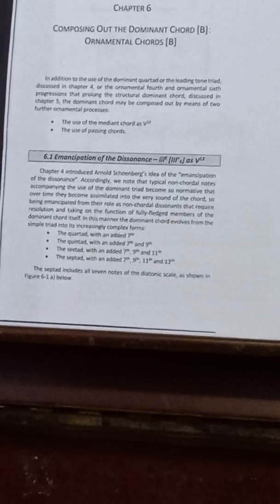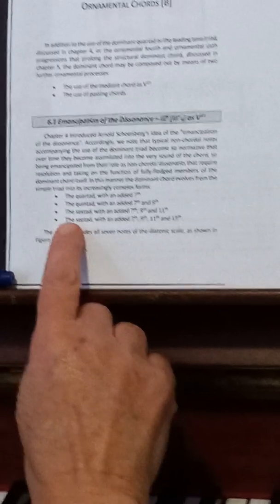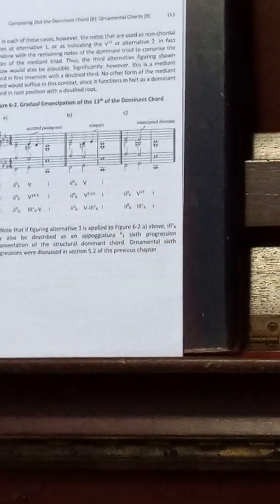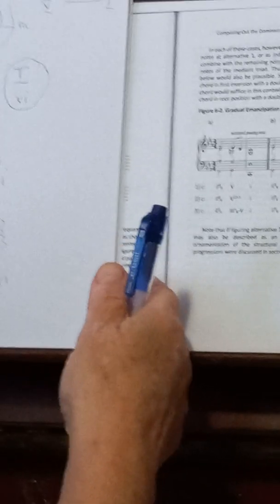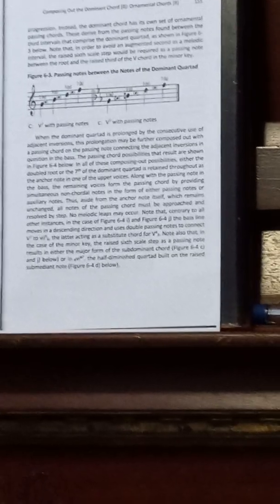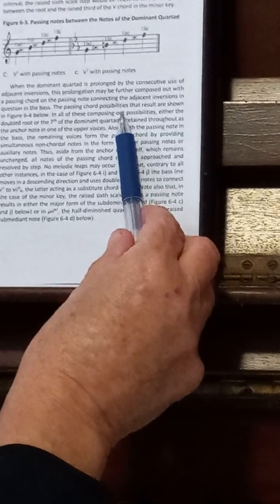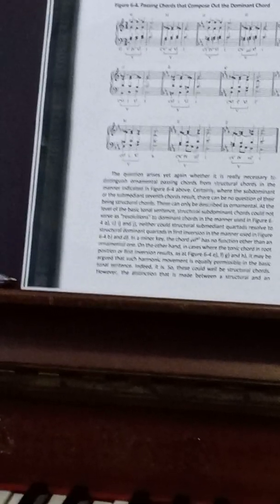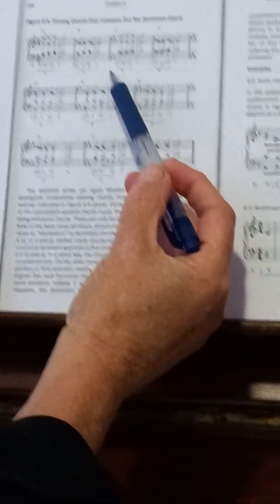Ornamental Chords B1